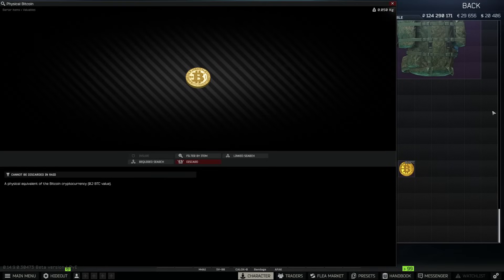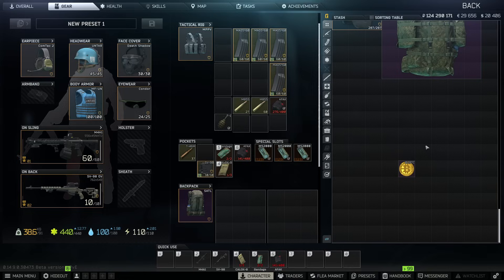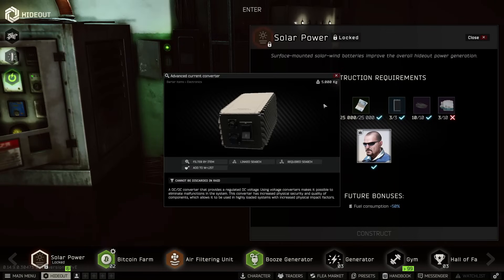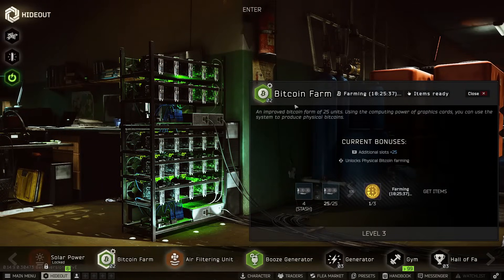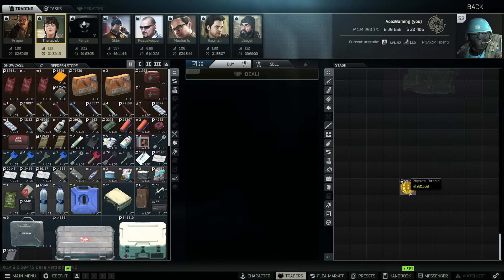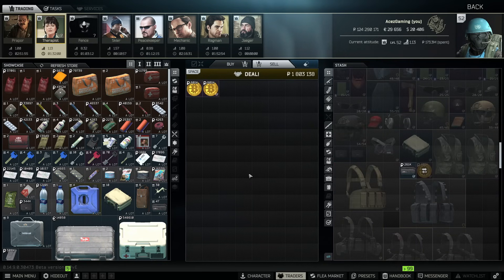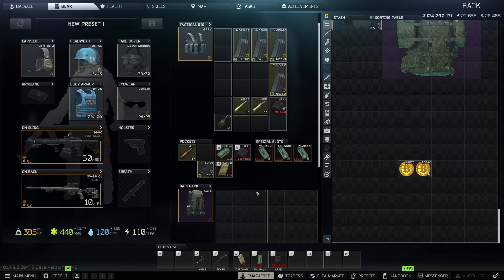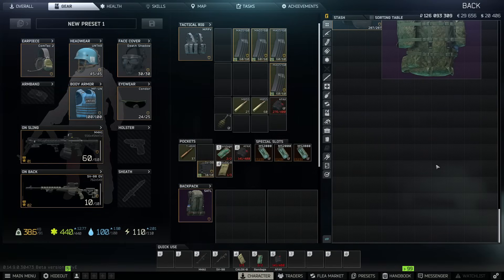Escape From Tarkov PVE - What Should You Do With BITCOINS? Buy GPUs, Quicksell, Hold, Or Barter?